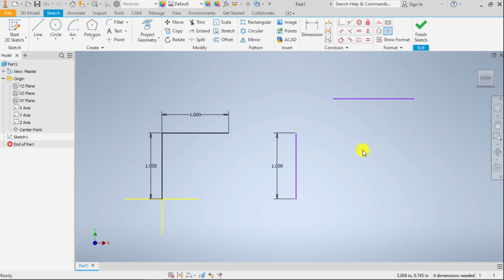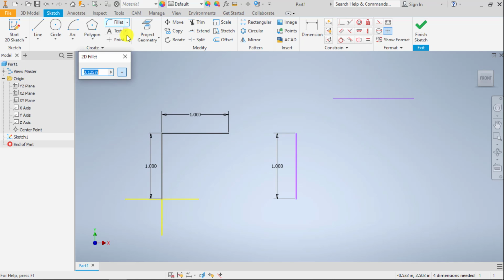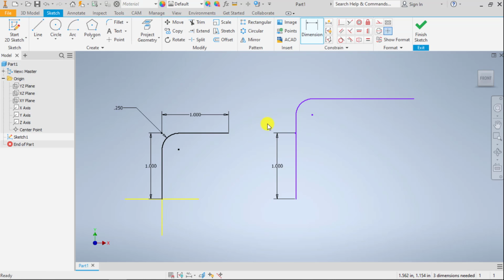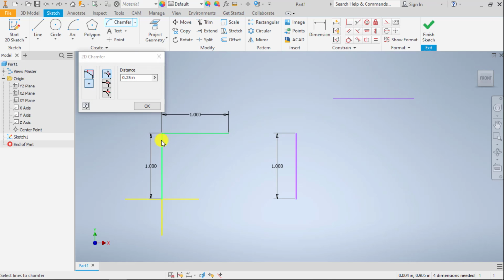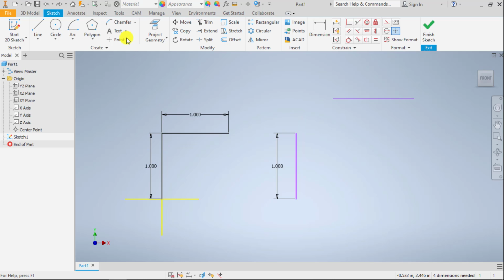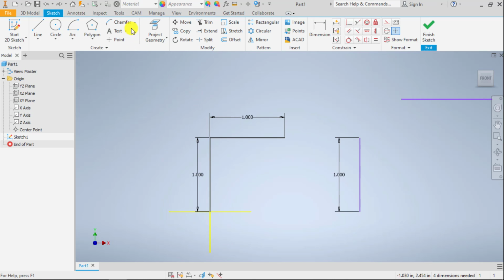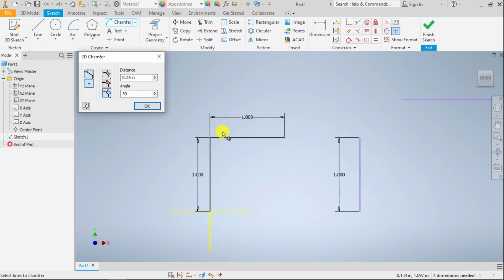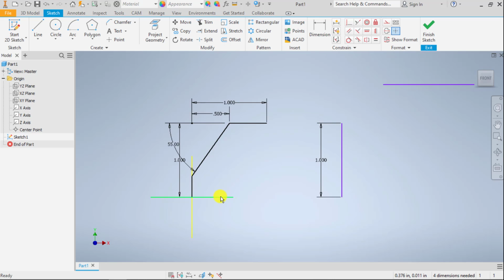5.6 Fillet and Chamfer